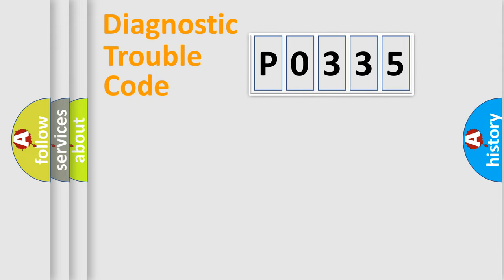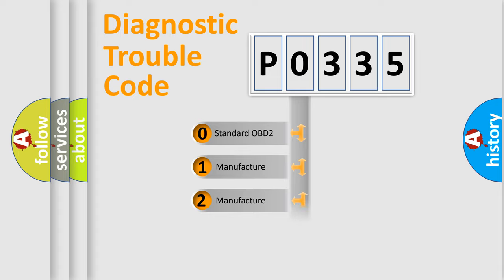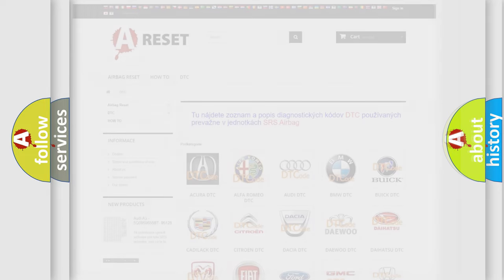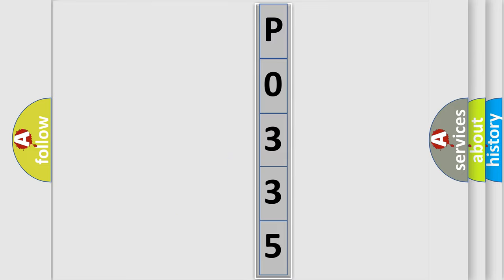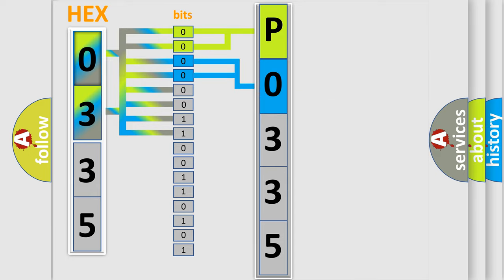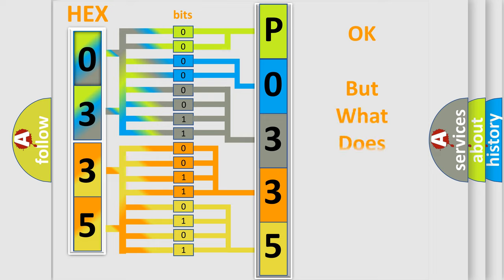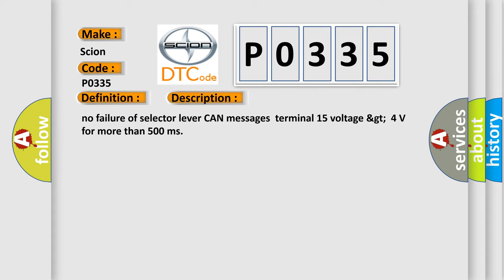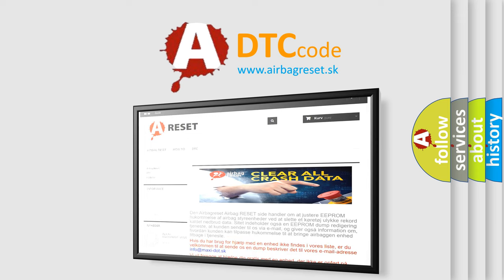DTC Scion P0335 Short Explanation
Contents:
0:21 Basic DTC analysis according to OBD2 protocol standard.
1:48 Insight into programming
2:58 A diagnostically understandable description of the Diagnostic Trouble Code
3:05 Basic error definition

Make:
Scion
Code:
P0335
Definition:
Invalid Data Received From Gear Shift Control Module
Description: